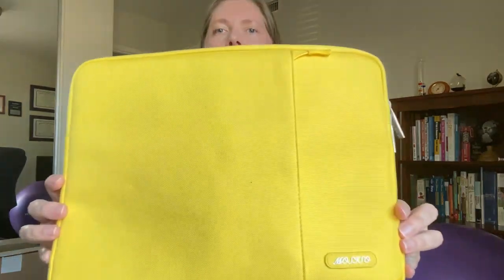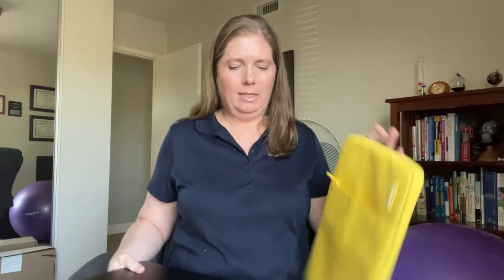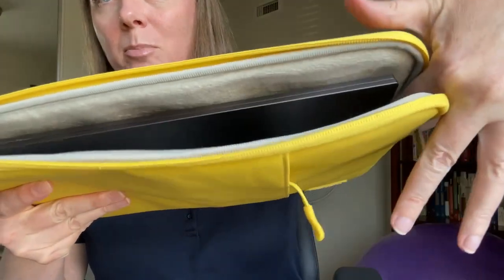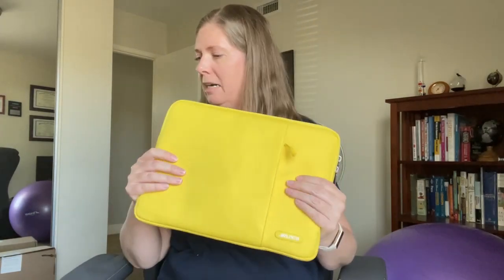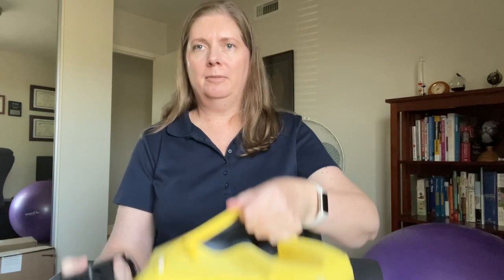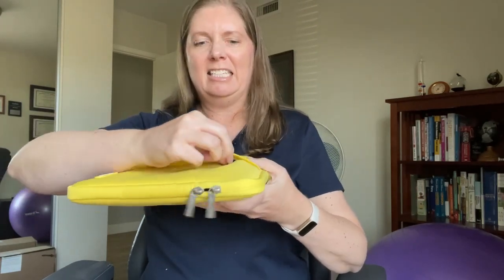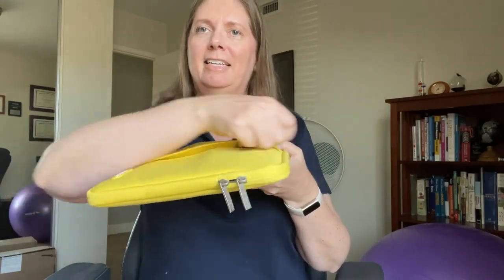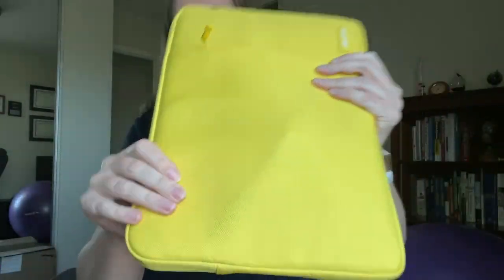MOSISO Laptop Sleeve Bag Compatible with MacBook Air/Pro, 13-13.3 inch Notebook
Review of MOSISO Laptop Sleeve Bag Compatible with MacBook Air/Pro, 13-13.3 inch Notebook, Compatible with MacBook Pro 14 inch 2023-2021 A2779 M2 A2442 M1, Polyester Vertical Case with Pocket, Yellow